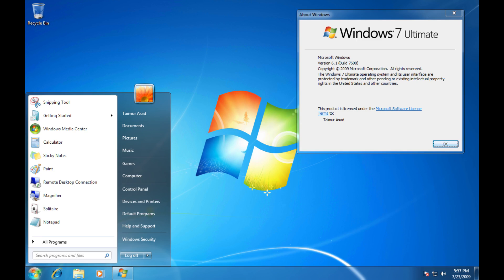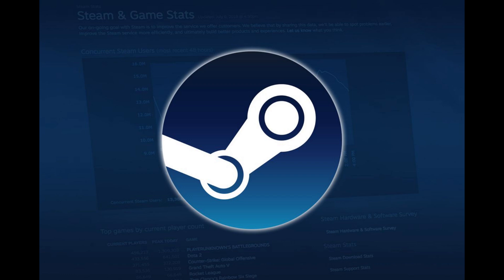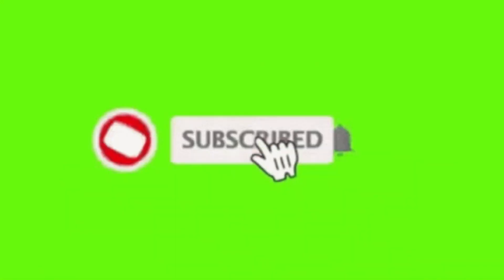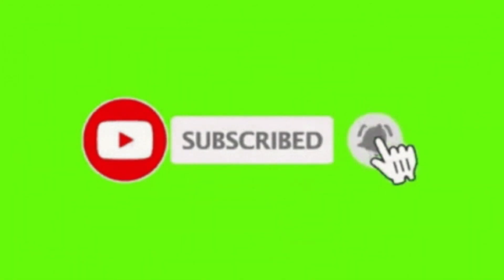Valve's Steam client will drop support for Windows 7 & 8.1 in January 2024.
Steam will no longer be supported or work on Windows 7 or 8.1 after January 2024. Users must upgrade to a supported operating system to continue playing, downloading, and purchasing games.